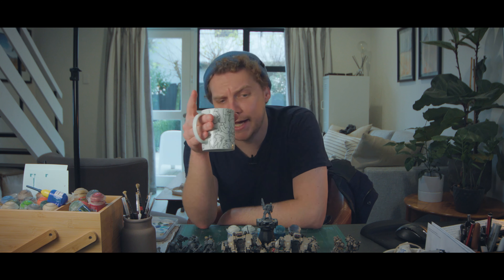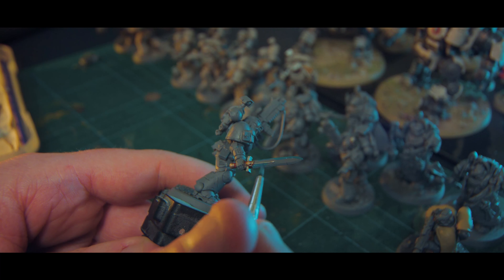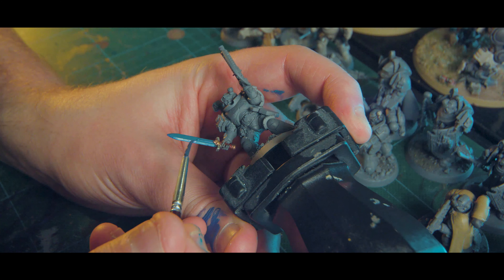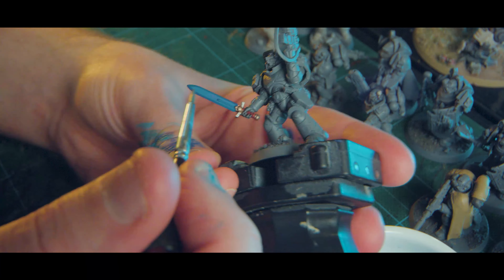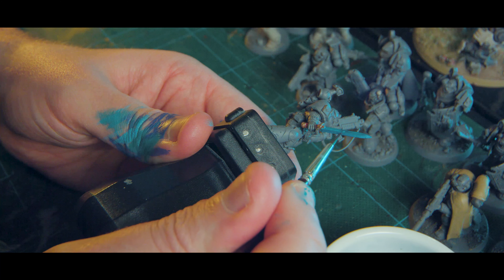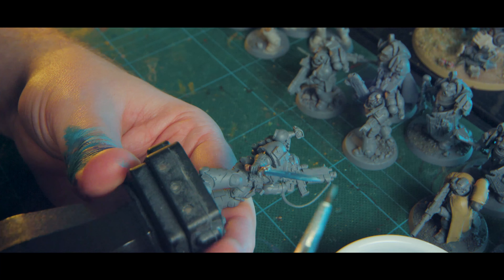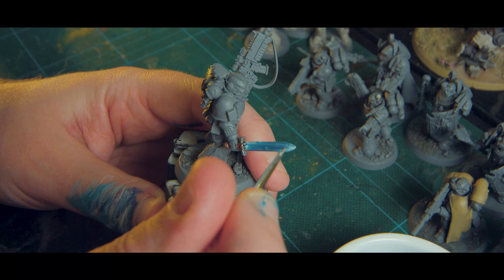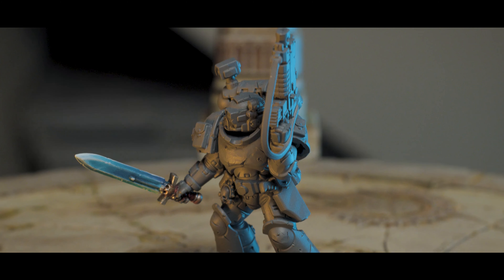Power Weapons - Quick Tips - Painting Warhammer 40k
In todays quick tip tutorial, we're painting Warhammer 40k space marine power swords using layering and wet blending.

Find our podcast, Thursday Drinks on Apple, Google, Spotify or Stitcher.